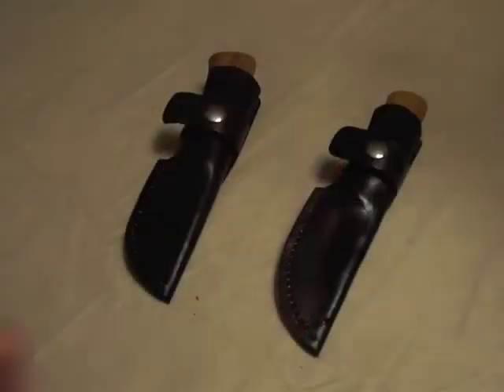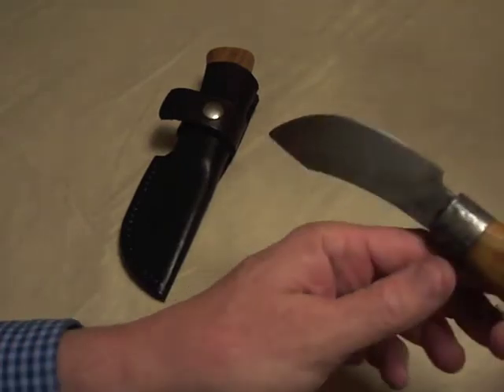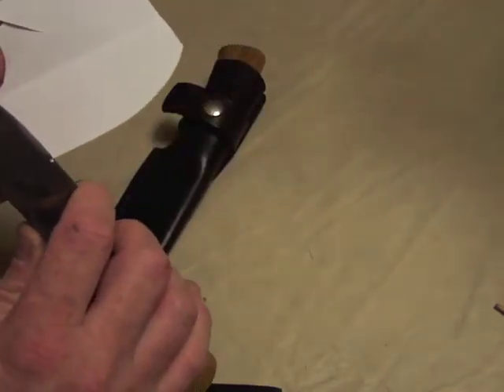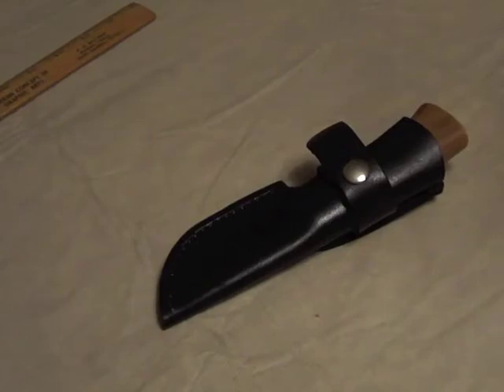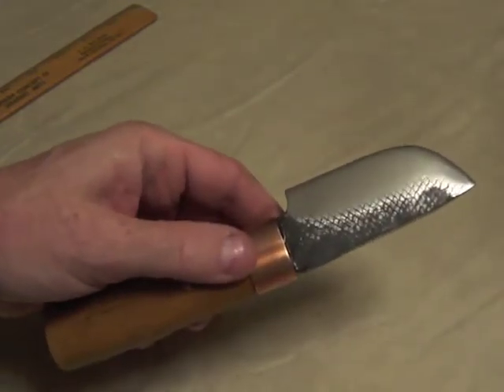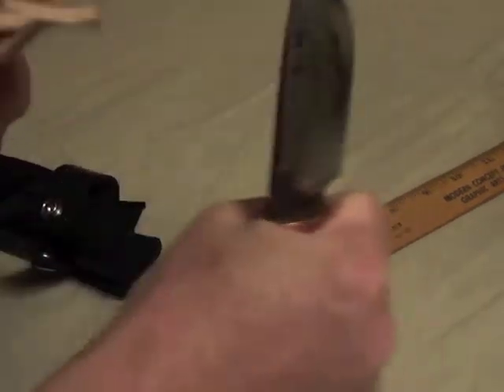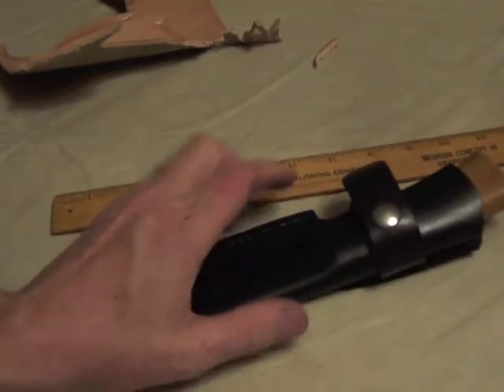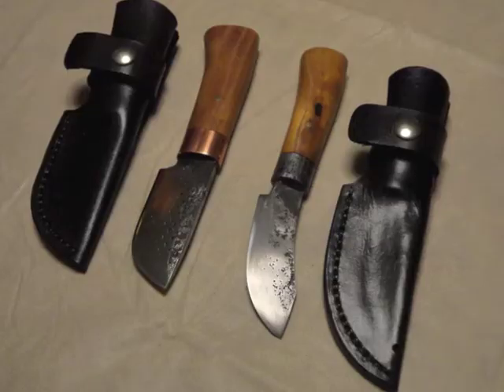Twofer Knife Sale! - SOLD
I have 2 knives for sale.  It is time to buy some more grinding belts, so I thought I would give you a great deal on these knives.  They are already reasonably priced, but I will give you an even better deal if you buy two!